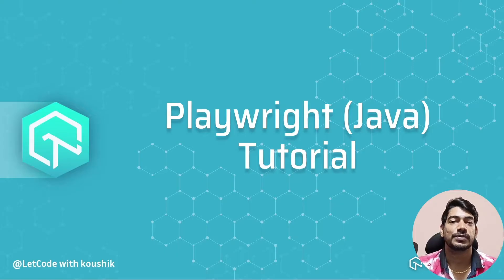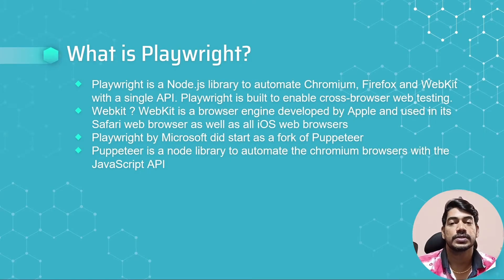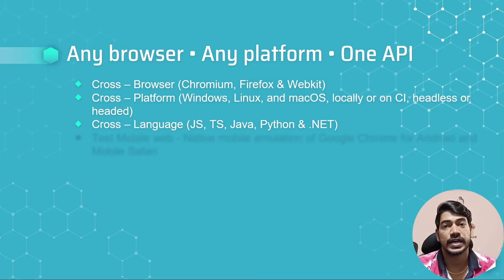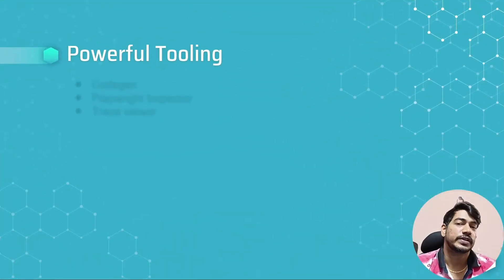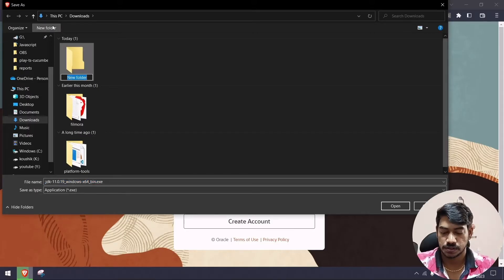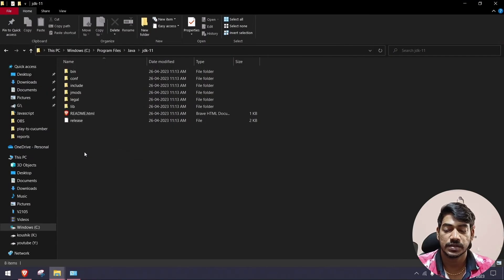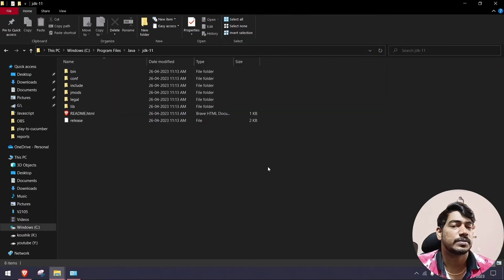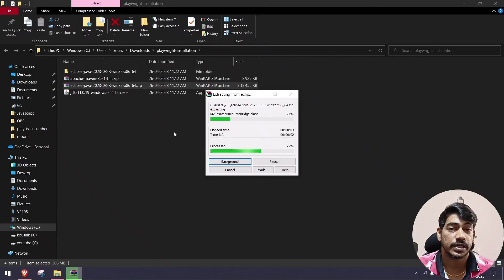Playwright Java Tutorial 🎭 | Introduction and Installation | Part I | LambdaTest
Welcome to the first tutorial on getting started with Playwright, and learn how to install it in a Java environment. Start FREE Testing:

📢 In this Part 1 of the Playwright Java tutorial series, 𝐊𝐨𝐮𝐬𝐡𝐢𝐤 𝐂𝐡𝐚𝐭𝐭𝐞𝐫𝐣𝐞𝐞 (@Koushik_chat), Content Creator at LetCode introduces Playwright, a powerful automation tool for web testing, how it works, and how to install it in a Java environment. By the end of this video, you will be ready to start automating your web testing with Playwright using Java and improve your development process.

Playwright is an open-source Node.js library for automating web browsers. It allows developers to write browser automation tests in a simple and efficient manner. It supports Chromium, Firefox, and WebKit browsers.

➡ Why use Playwright with Java?
By using Playwright with Java, developers can leverage the power of Playwright's browser automation capabilities within their Java projects. This combination provides a flexible and efficient way to automate browser testing, which can help to improve the quality of web applications and reduce development time.

With its extensive API, Playwright makes it easy to write and execute complex test scenarios in Java, making it an ideal choice for automated testing in Java-based projects.

📍Installation of Eclipse IDE
📍Playwright Java project setup
📍Installation of JDK and Maven

𝐕𝐢𝐝𝐞𝐨 𝐂𝐡𝐚𝐩𝐭𝐞𝐫𝐬 👀
00:00 Introduction
00:16 Topics to be covered
00:44 What is Playwright?
02:20 Is Playwright cross-platform?
04:45 Features of Playwright
07:20 JDK installation
08:38 Maven installation
09:40 Set JDK and Maven Path
13:25 Eclipse Editor
14:30 Quick recap